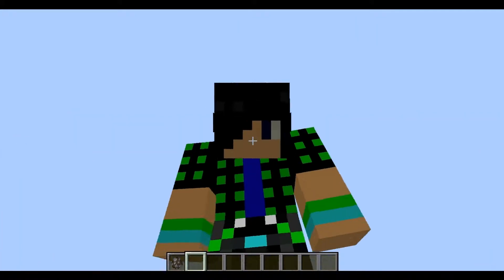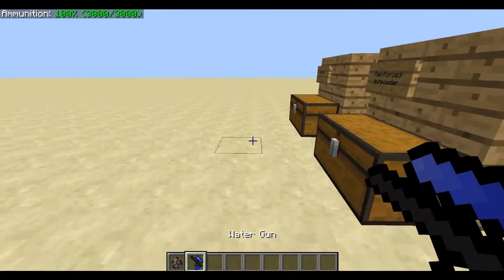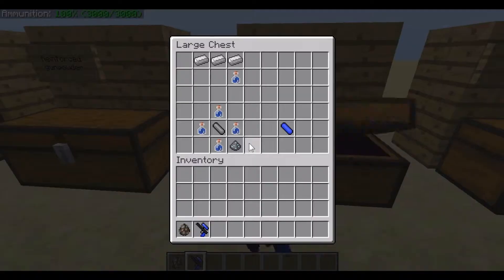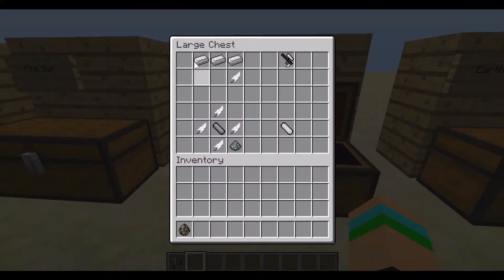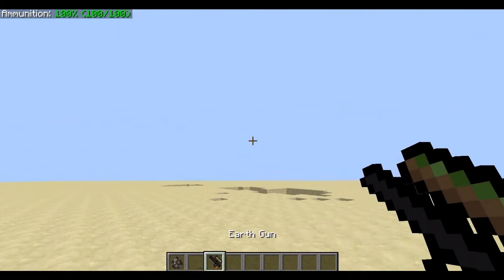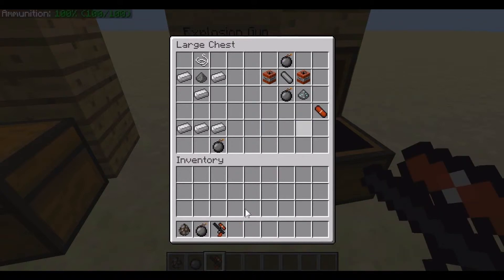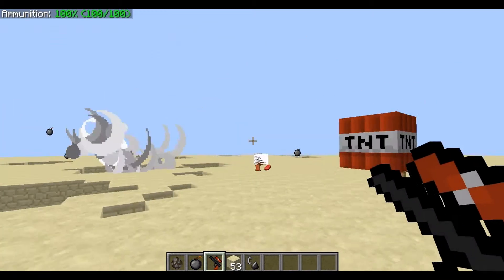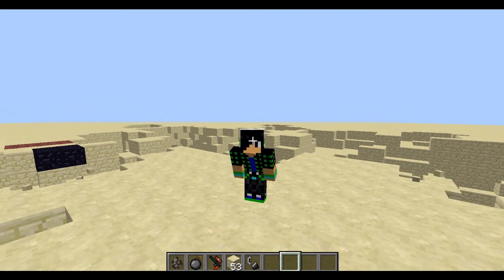XStark1ll3rX Reviews the Elemental Guns Mod For Minecraft 1.7.2!!!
In this mod review we look at the elemental guns mod! With the New explosion Gun!! :D